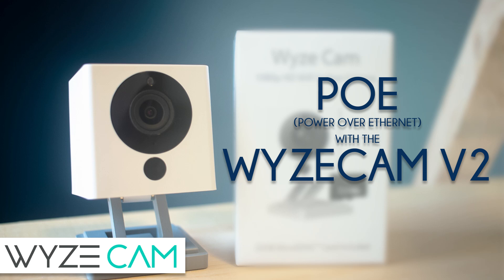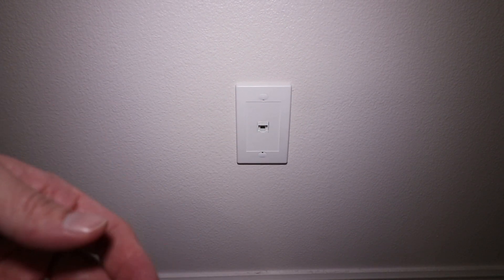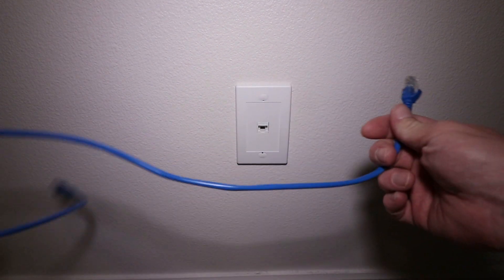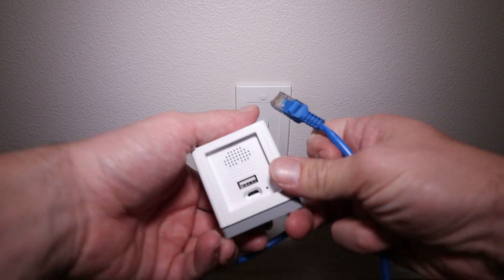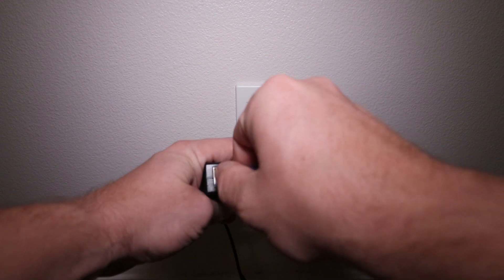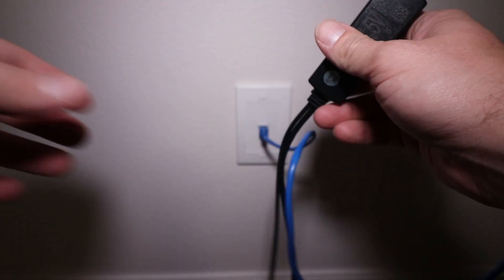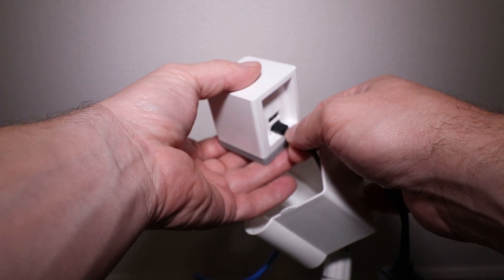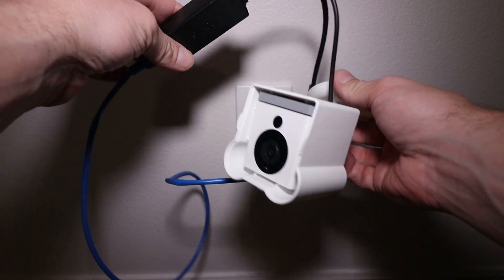PoE (Power over Ethernet) with Wyze Cameras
A short demo of how the Wyze camera can be used with PoE.